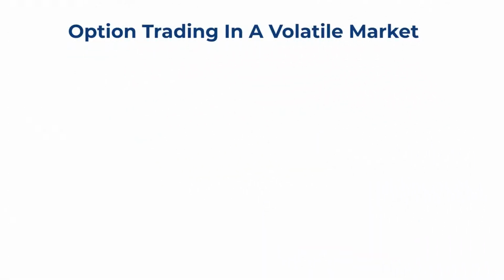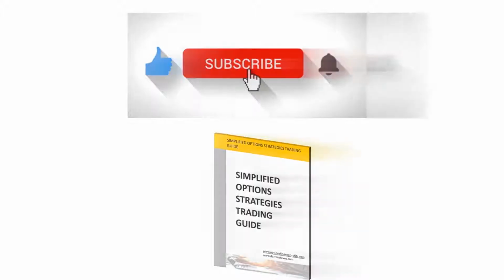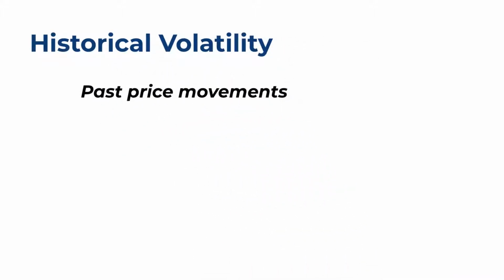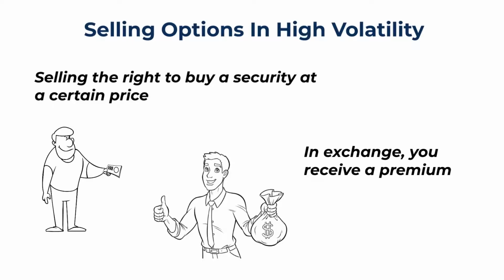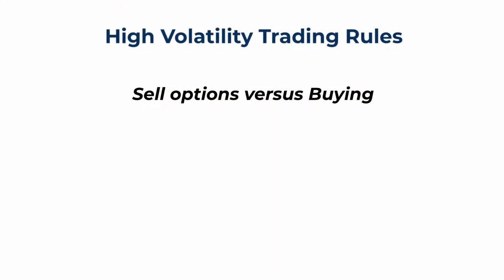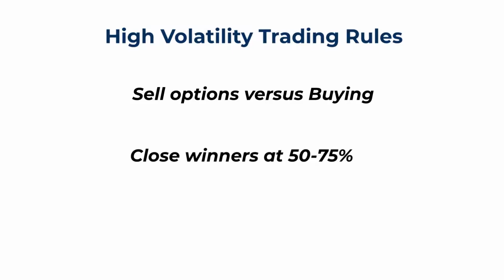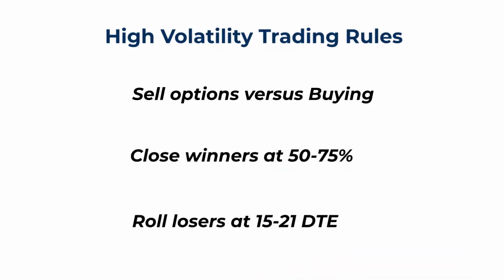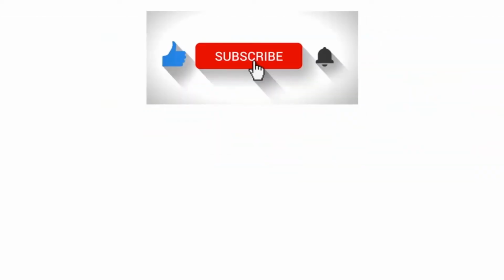Trading Options In A High Volatility Market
It's no secret that the stock market is a volatile place. The ups and downs can be exciting for some, but they can also be nerve-wracking if you're not prepared. One way to make money during these times is by selling options. When options volatility is high, you can sell options at a higher price than you would when volatility is low. In this video, we will discuss how to make money during market volatility and how to protect yourself from downside risk.

In this video we discuss:

What is market volatility?
Selling stock options in high volatility
High volatility option trading rules